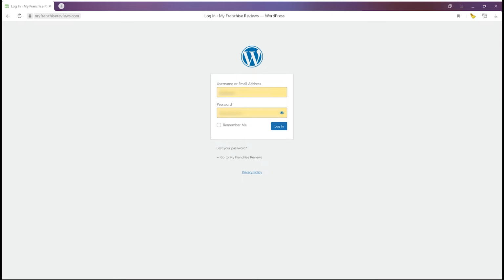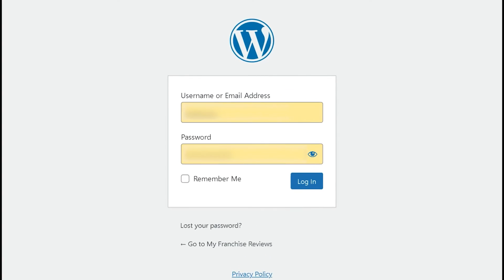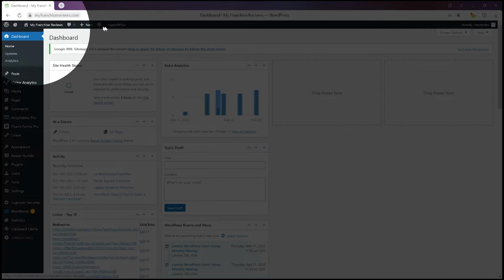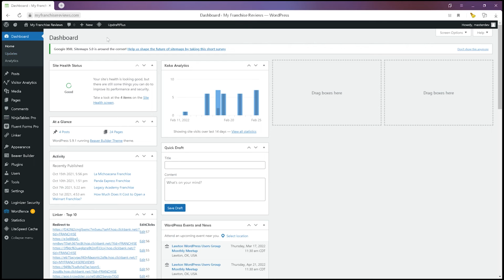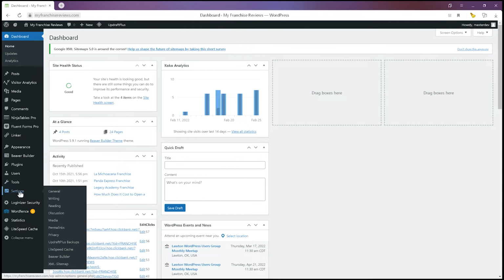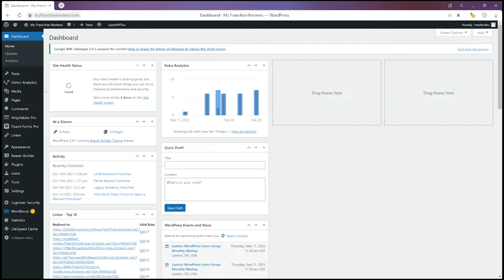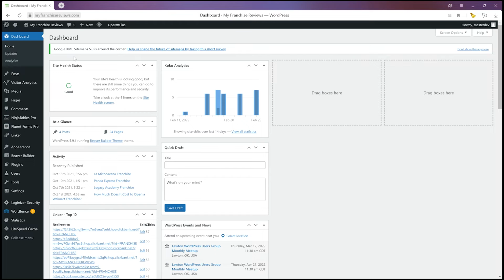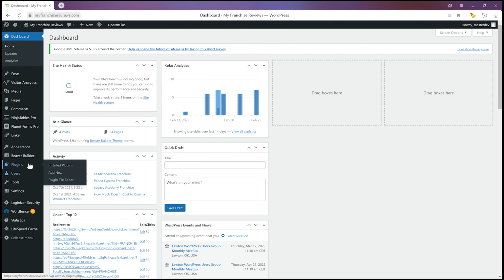WordPress Admin Dashboard Overview for Beginners (Version 5.9.1)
We have put together this series of tutorial videos to help you get the most out of your WordPress website.

This is the first tutorial in our series that will introduce you to the administrative side of your WordPress website.

-- About WordPress --

WordPress is one of the most popular content management systems in the world, powering millions of websites both big and small.

WordPress has a lot of excellent and amazing features, wide community support, countless themes and plugins to choose from, and some great security plugins that will help protect your website now and in the future.

-- About Making The Impact LLC --

We are a small business the provides web design and development services, as well as graphic design, video editing, marketing, and a lot more.